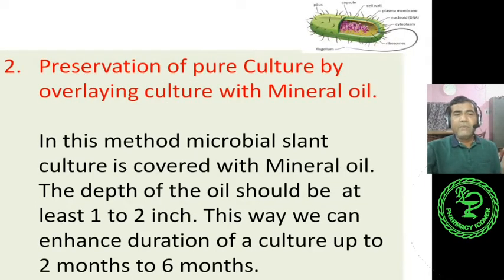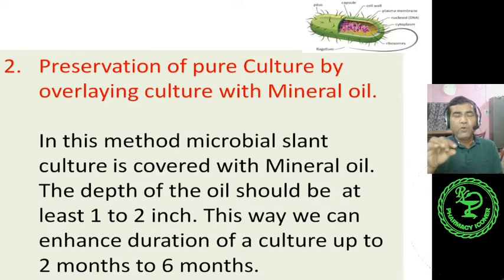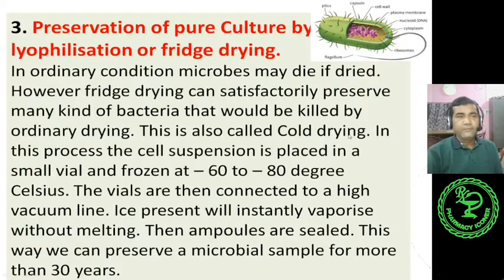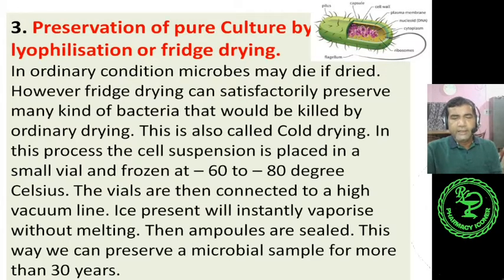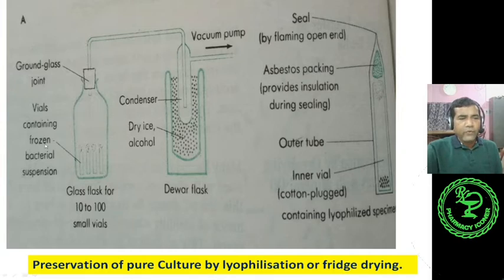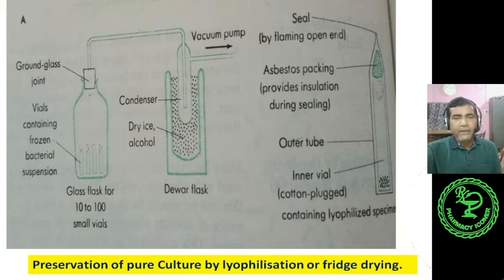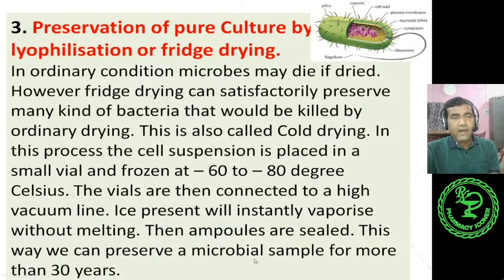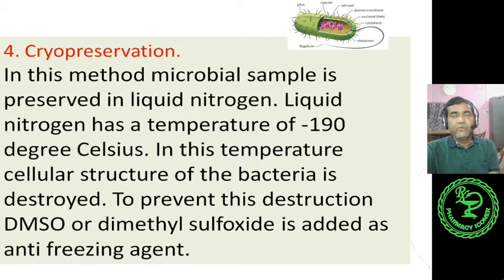Preservation Methods for Pure Cultures || Unit 1 || Pharmaceutical Microbiology || B Pharm. 3rd Sem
Preservation of pure microbial culture:
Isolation of pure microbial culture is a time-consuming painstaking procedure. So isolated pure culture must be preserved properly. For preservation of the microorganism. We follow the following techniques.
1.  Periodic transfer to fresh media.
2.  Preservation of microbes by overlaying culture with mineral oil.
3.  preservation by lyophilisation or fridge drying.
4.  cryopreservation .
5.  Preservation in low temperature.

1. Periodic transfer to a fresh media. In this method pure microbial culture is is transferred to a fresh culture media within a definite period of time. This method provide microorganism with fresh nutrients with which they can survive for some more time. Incubation temperature and culture media is chosen such a way that microbial growth is slow. This will increase the time interval of transfer.
2. Preservation of pure Culture by overlaying culture with Mineral oil. In this method microbial slant culture is covered with Mineral oil. The depth of the oil should be  at least 1 to 2 inch. This way we can enhance duration of a culture up to 2 months to 6 months.
3. Preservation of pure Culture by lyophilisation or fridge drying. In ordinary condition microbes may die if dried. However fridge drying can satisfactorily preserve many kind of bacteria that would be killed by ordinary drying. This is also called Cold drying. In this process the cell suspension is placed in a small vial and frozen at – 62 – 80 degree Celsius. The vials are then connected to a high vacuum line. Ice present will instantly vaporise   without melting. Then ampoules are sealed. This way we can preserve a microbial sample for more than 30 years.
4. Cryopreservation. In this method microbial sample is preserved in liquid nitrogen. Liquid nitrogen has a temperature of -190 degree Celsius. In this temperature cellular structure of the bacteria is destroyed. To prevent this destruction DMSO or dimethyl sulfoxide is added as anti freezing agent.
5. Storage of pure culture at low temperature. Pure microbial culture may be stored in ordinary refrigerator at a temperature of 4 degrees Celsius. This will enhance the duration of a a microbial culture for sometime. In this method a microbial culture which is otherwise destroyed in 15 days can be preserved for 45 to 60 days.